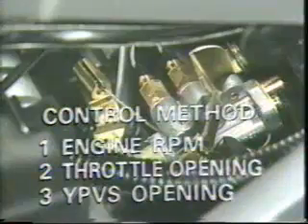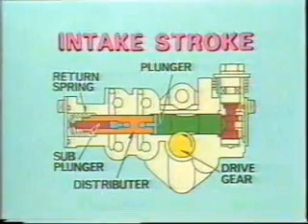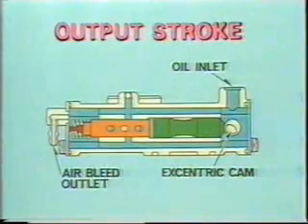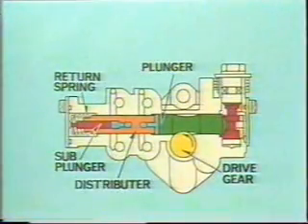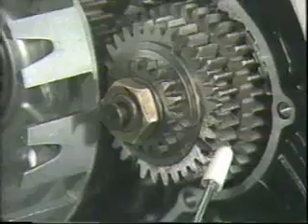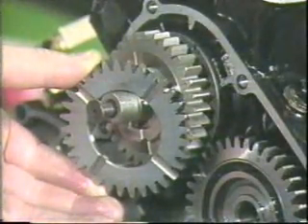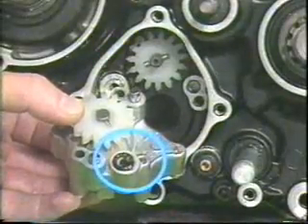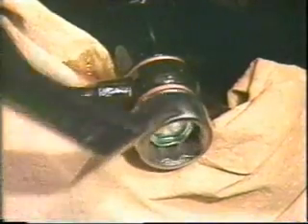Yamaha RD500 Service Video for mechanics part 5 re-assembly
1984 Yamaha RD500 service seminar specialy designed for mechanics.
The famous V4 two stroke racer. Kenny Roberts bike as replica.
Details of engine dis- or re-assembly; Removing the powervalve.
Hear the superb sound of the V4 two stroke engine.